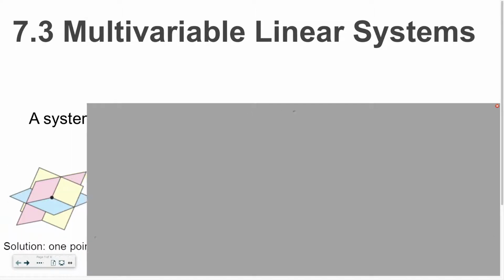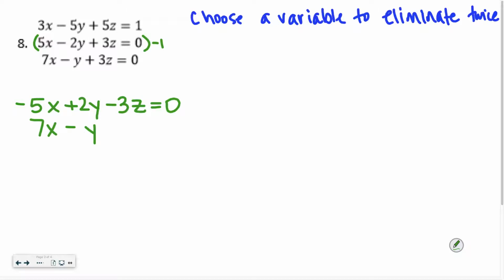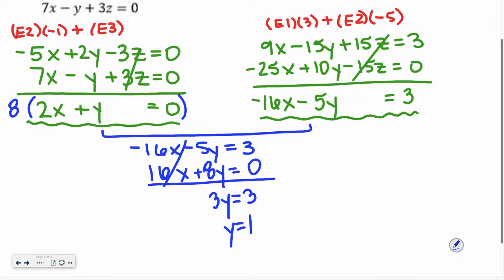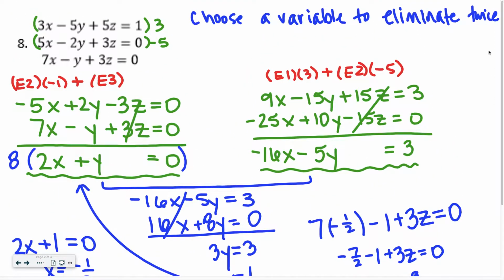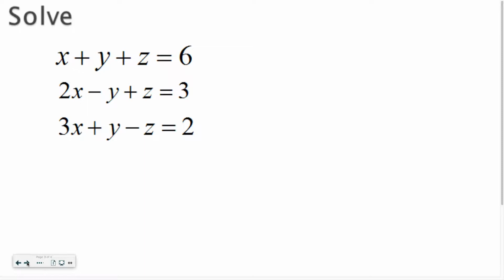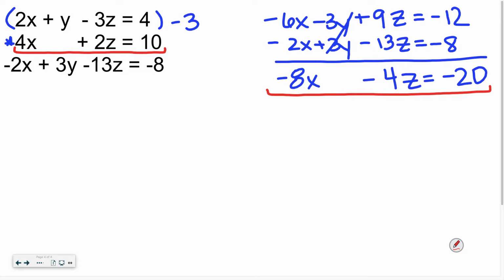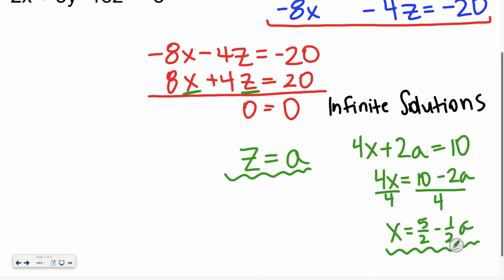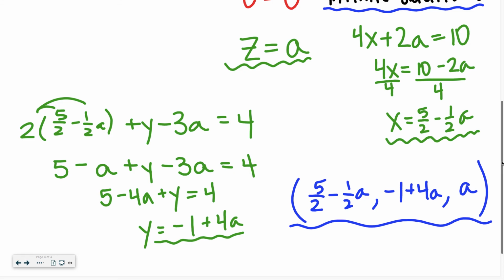7.3 (10/15/19) H. Pre-Calc